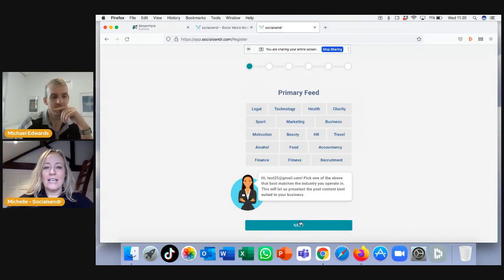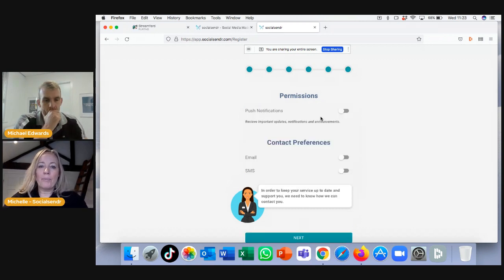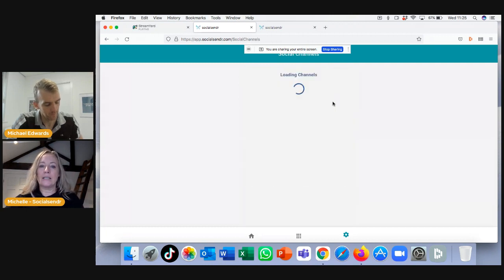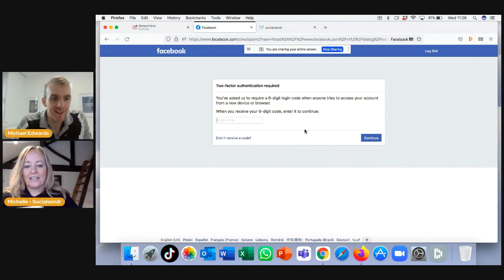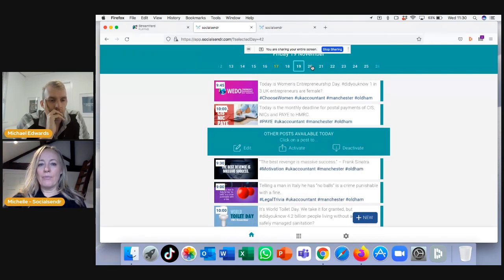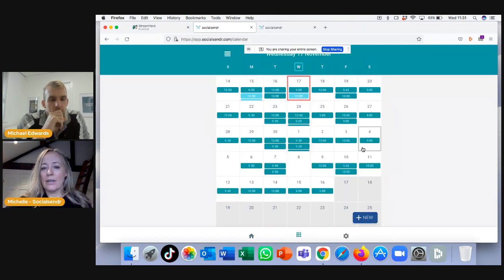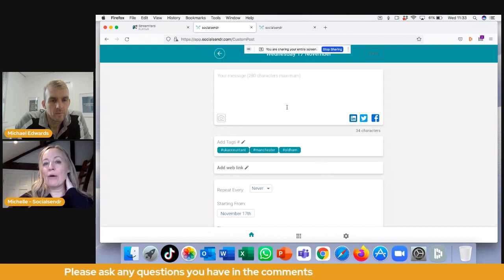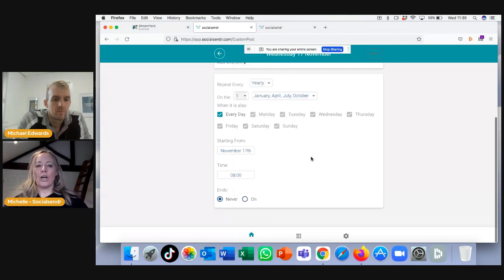How to use Socialsendr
Michael Edwards from The Northern Affinity was joined by Michelle Cowan from socialsendr as they discuss How to use the Socialsendr app to help you with your social media content and scheduling.

Socialsendr is the first and only social media app that creates, schedules and posts content so you don’t have to. The app for the insanely busy who don’t have the time, creativity or budget to build and grow their social media community.

The Northern Affinity is a collaboration of dynamic Northern businesses, powering growth and development

Business isn’t just business; it’s a huge part of your life. You’ve got dreams, so to get there, you’re going to need three things; to surround yourself with the right people, to grow and develop your skills and knowledge, and to reach the right audience.

When you become part of The Northern Affinity, you’re becoming part of a community that’s there to help you get the business, and the life, you’re dreaming of.